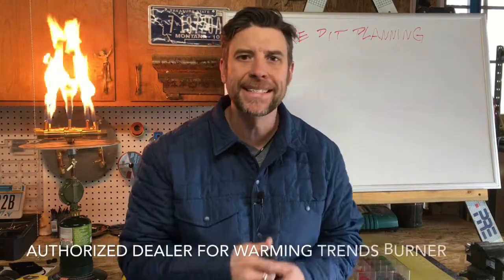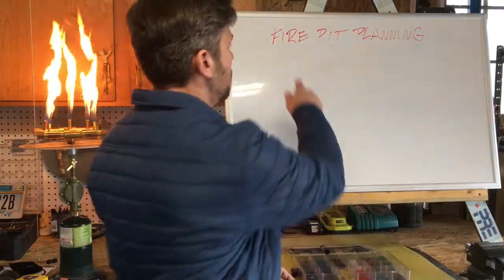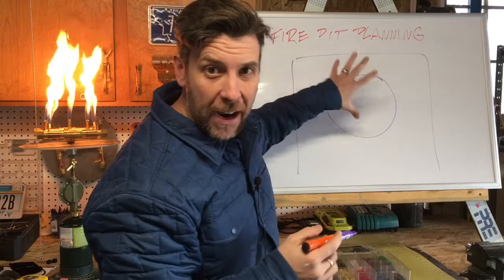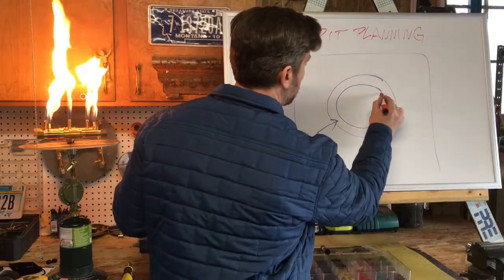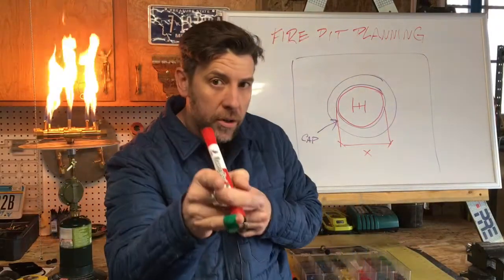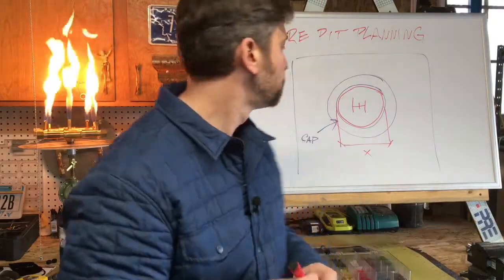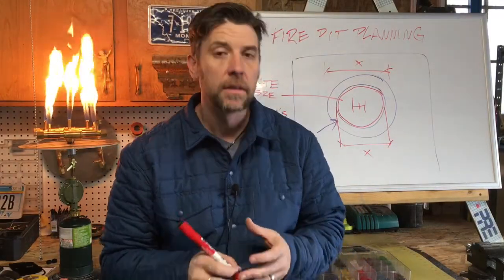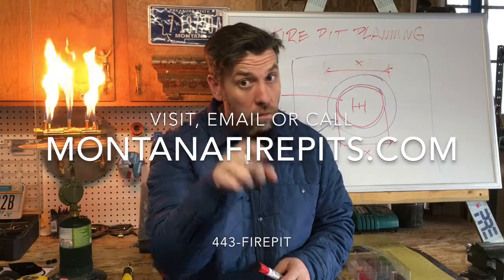DIY Fire Pit Planning - Burner And Plate Size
Jonathan discusses more about planning your outdoor gas fire pit. Learn more about how to understand the BTU output of the burner and how it correlates to the gas line sizing to your fire pit.

Products mentioned in this video:
Fire Glass
Lava Rock
24" Gas Log Set
Fire Pit Cover
Gas Fire Pit Key Valve
Fire Pit Windscreen